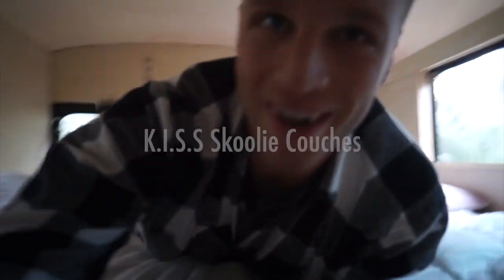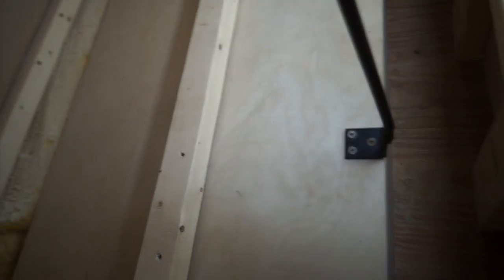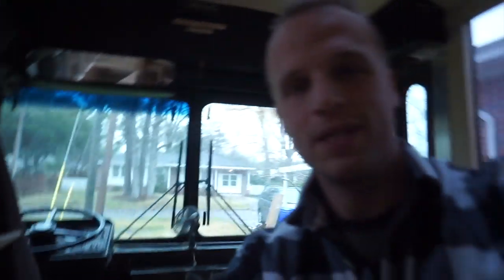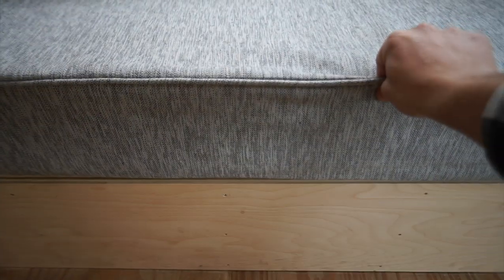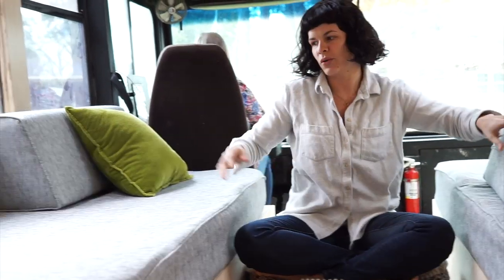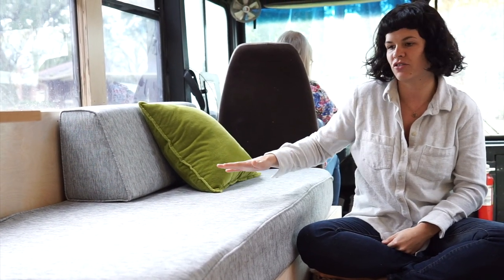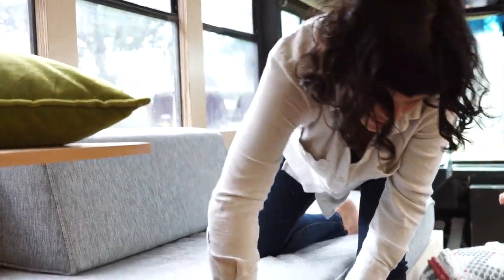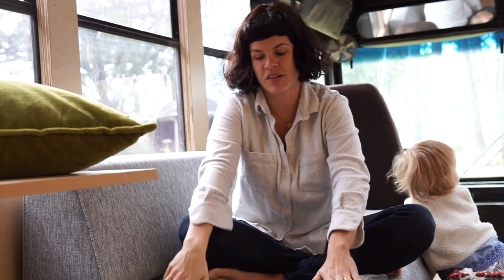K.I.S.S Skoolie Daybed Couches: School Bus Conversion Ep 39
Unfortunately I lost the footage while building our two couches. They took about a day each. Nate was very helpful! In the video we said the mattress was 28x74. It's actually 30x74

Daybed Cover (Be sure to contact this company with you exact mattress dimensions.
Here are the Wedge Bolsters
Here is the Mattress

Here's My Beater Vlogging Setup for $400:
Sony Mirrorless Camera (I paid $230 on Ebay)
Sony 16mm Lens (Paid $120 on Ebay)